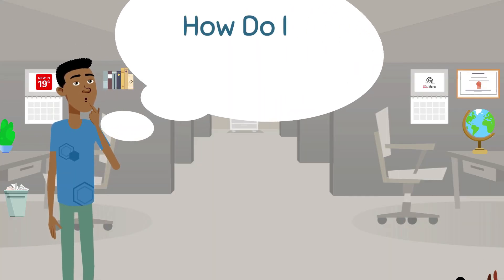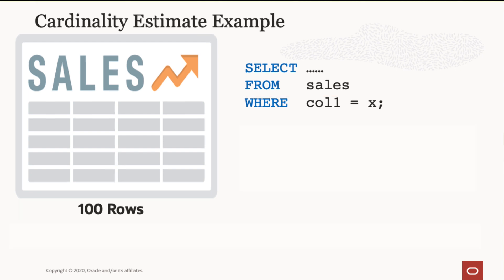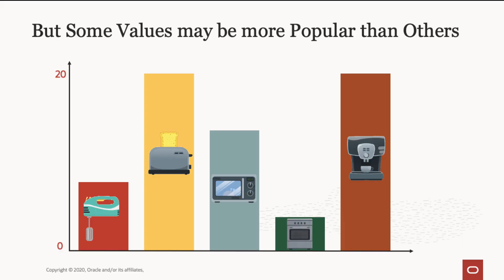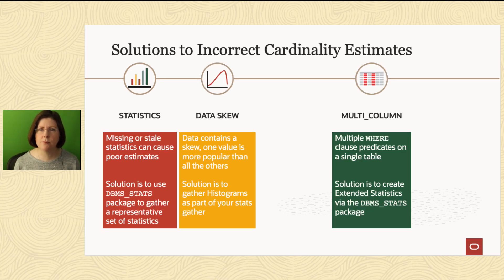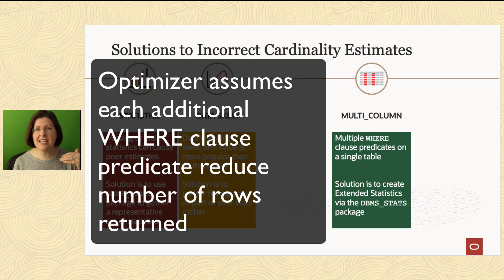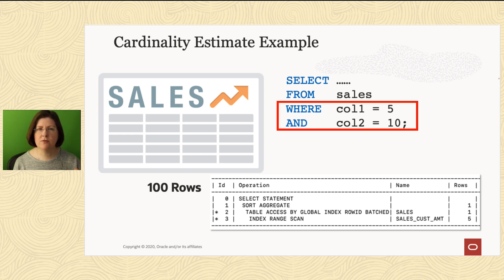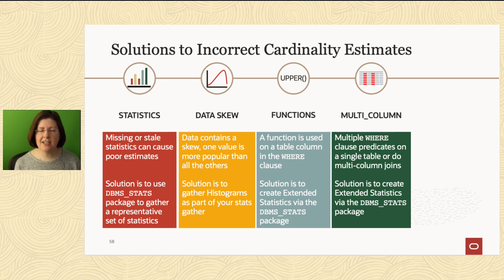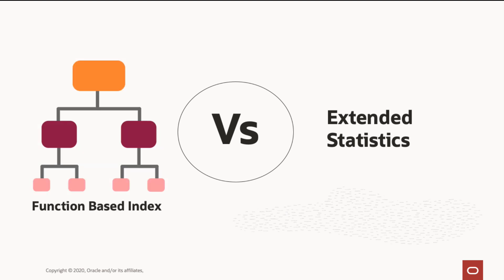How to fix Cardinality Problems in Oracle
One of the most critical aspects of an Oracle Execution plan is the Cardinality Estimates, as they influence all of the Optimizer's other decisions. But what should you do if you find a Cardinality Misestmate in your execution plan? In this video, I explain the 5 leading causes of Cardinality Misestimates and what you can do to correct them.
TOC
Missing or stale statistics 0.18
Data Skews 0.37
Multi-column predicates 2:16
Function wrapped columns 4:20
Complex predicates 6:15